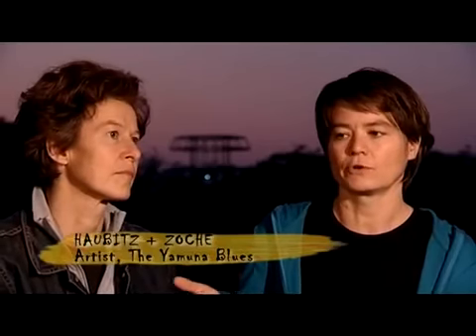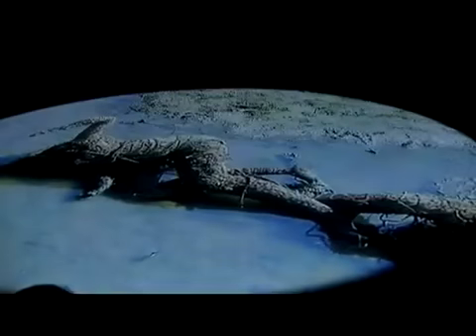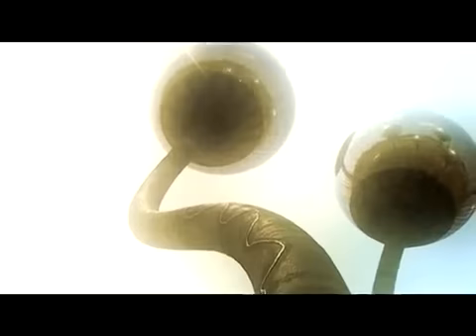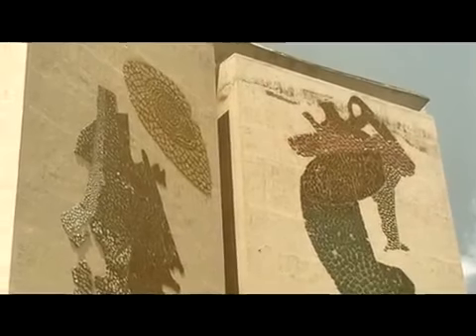The Latent City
Descriere